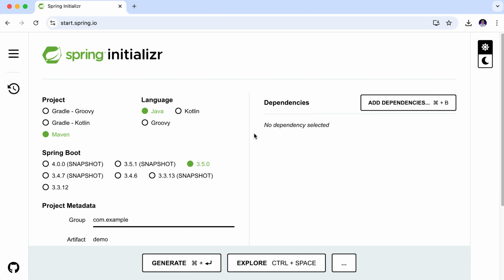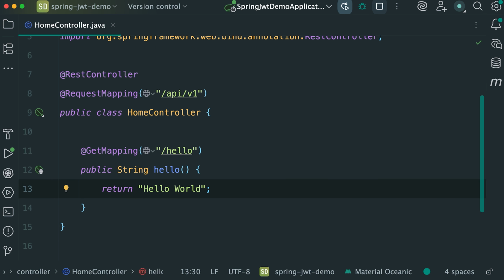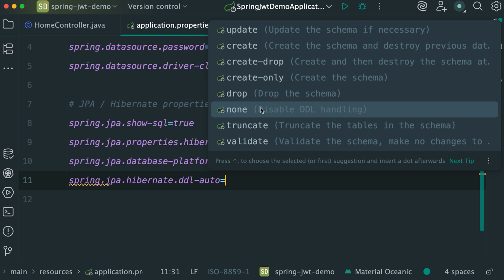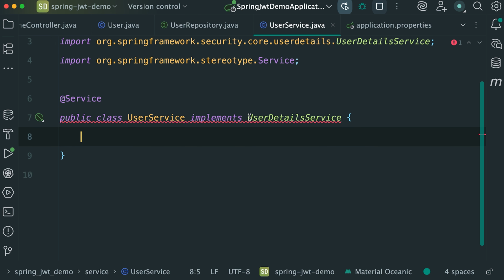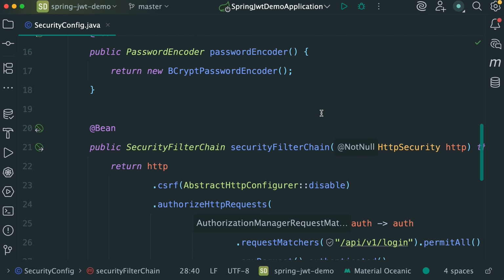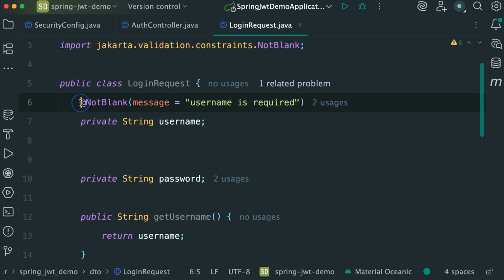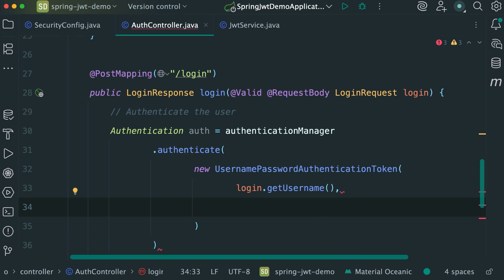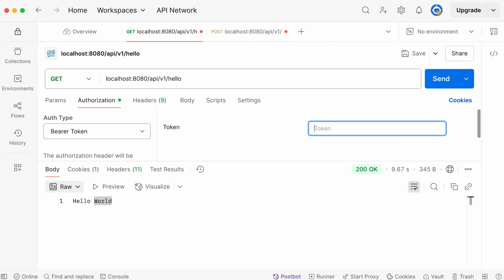Implement JWT Authentication in Spring Boot 3 Without External Libraries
🚀 Generate HS256 JWTs in Spring Boot 3 without 3rd-party libs! Learn native token auth with MySQL.

💻 Dive into a cleaner, more fundamental way to implement JWT-based authentication using Spring Security's built-in capabilities and standard Java.

Many tutorials rely on external libraries for JWTs. This video takes a different path, showing you how to leverage what Spring Boot and Java offer natively for HS256 token generation and preparing for validation, backed by a real MySQL database for user credentials.

🛠️ In this comprehensive, step-by-step tutorial, you will learn how to:

* ⚙️ Set up a Spring Boot 3 project with essential dependencies (Spring Web, Spring Data JPA, MySQL Driver, OAuth2 Resource Server for JWT foundations, Validation).
* 💾 Configure a MySQL database connection and schema.
* 👤 Create a User entity, Role enum, UserRepository, and a UserService implementing UserDetailsService for database authentication.
* 🔑 Generate a secure HS256 secret key (using OpenSSL) and manage it in application.properties.
* 🔧 Implement JwtEncoder and JwtDecoder beans using Nimbus JOSE+JWT within Spring Security's configuration (SecurityConfig).
* 🔐 Configure SecurityFilterChain to protect endpoints and set up JWT processing via oauth2ResourceServer.
* 🚪 Build a /login endpoint in an AuthController that authenticates users (with AuthenticationManager) against the database.
* ✨ Create a JwtService to generate HS256 tokens with claims (issuer, issuedAt, expiresAt, subject).
* 🌱 Seed a demo user with an encoded password using CommandLineRunner for easy testing.
* 🧪 Thoroughly test the login flow, token generation, and access to protected endpoints using Postman, including debugging common issues.
* 👤 Display authenticated user details from the security context.
* 💻 Technologies Covered:

Java ☕
* Spring Boot 3 🌱
* Spring Security (OAuth2 Resource Server for JWT handling)
* Spring Data JPA
* MySQL 🐬
* HS256 (Symmetric Key JWTs)
* Nimbus JOSE + JWT (via Spring Security beans)
* OpenSSL (for key generation)
* Postman 📮

* VsCode
* Sublime